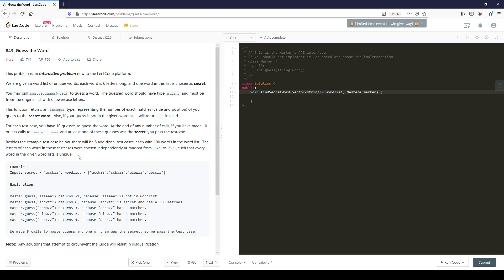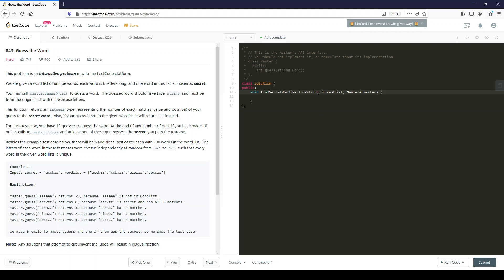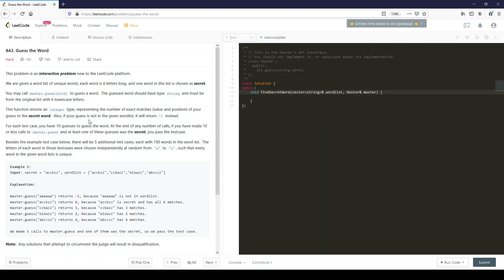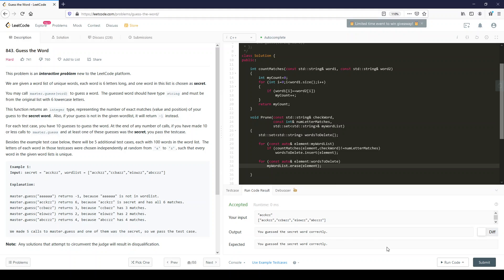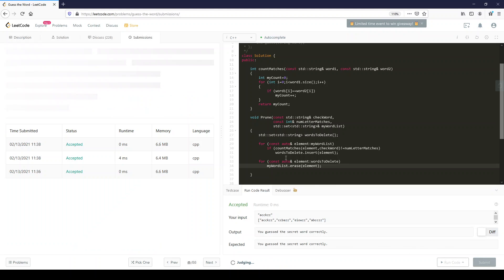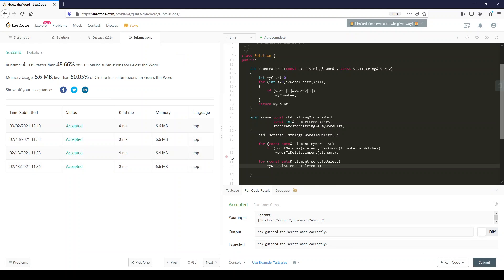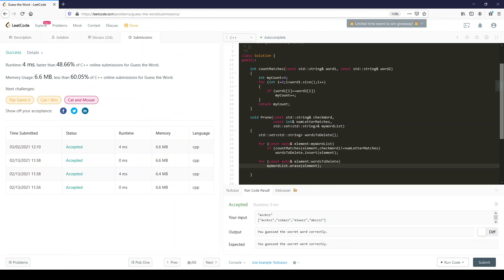LeetCode 843: Guess The Word C++ In Plain English (Google Interview Solution)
We solve "Guess The Word" (Leetcode -- hard) using C++, transitivity, and pruning.

Solution to popular question asked at Microsoft, Facebook, Apple, Netflix, and Google.